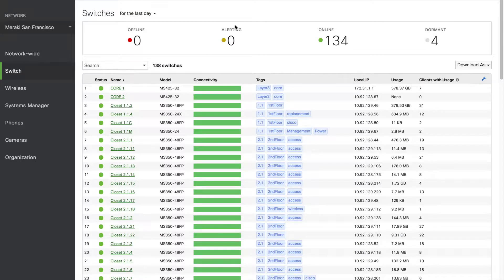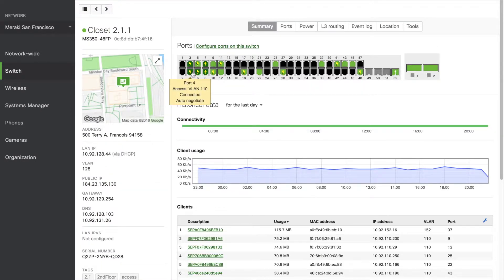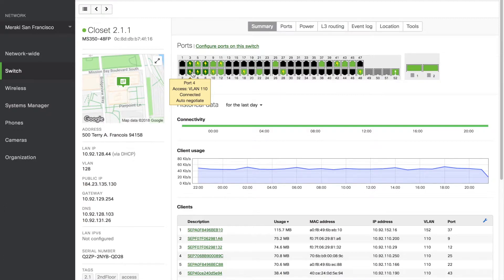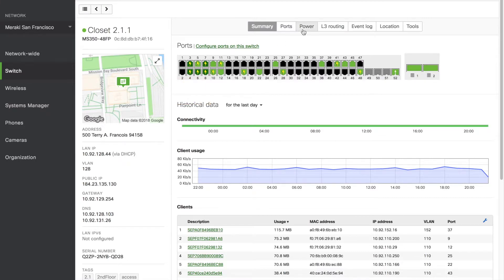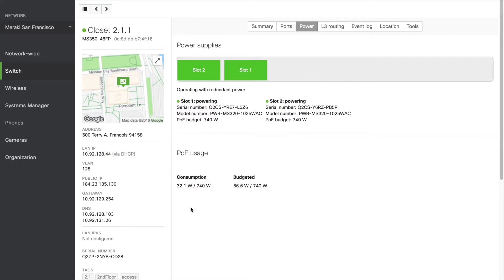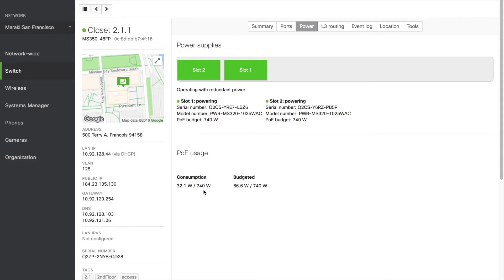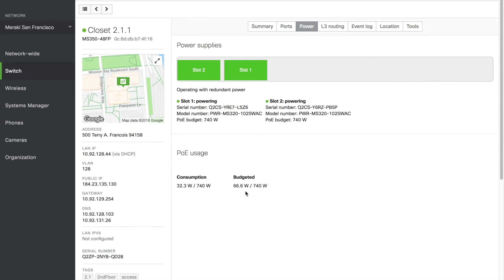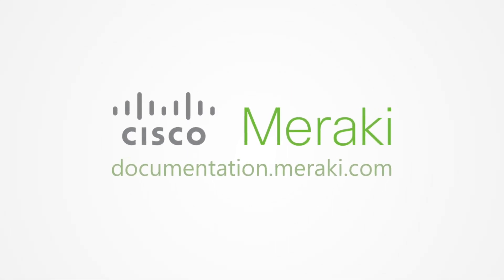Meraki MS - Power over Ethernet (PoE)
Learn how to configure power over ethernet on Meraki MS switches.